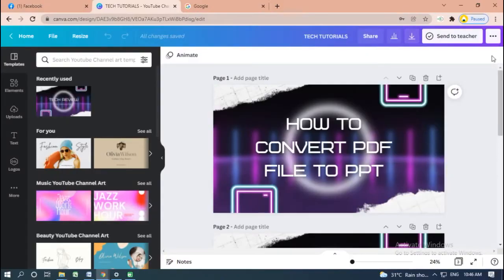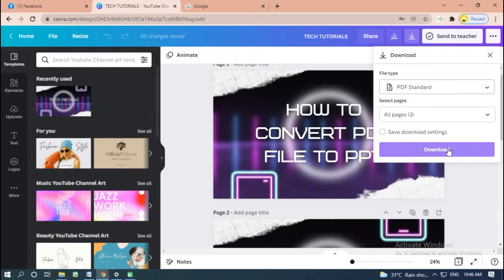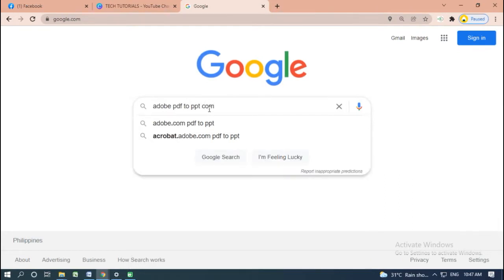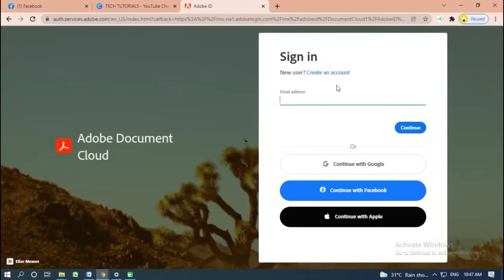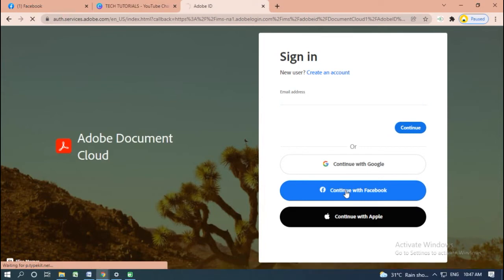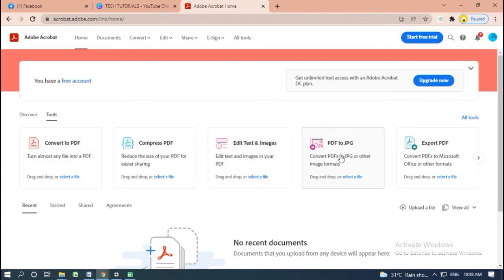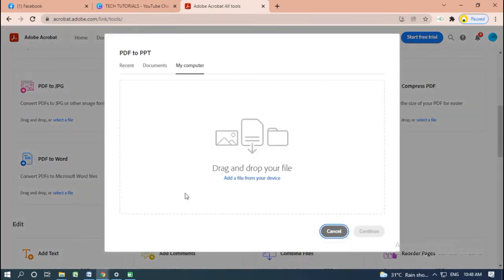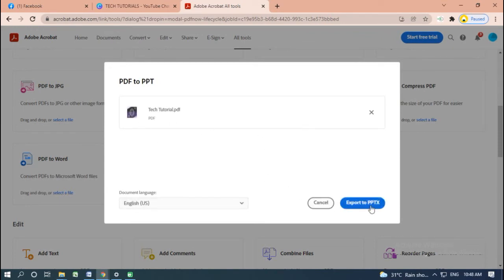How to Convert PDF file from Canva to PPT l Convert PDF to PPT l How to Tutorials Tech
Hello there!